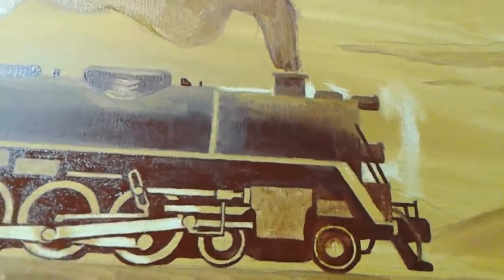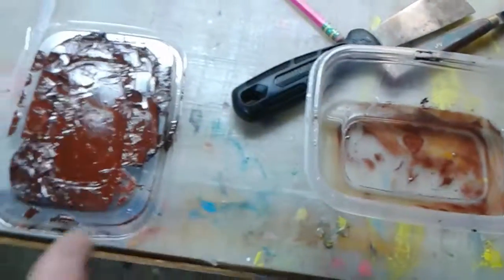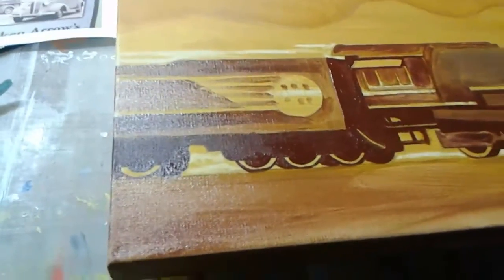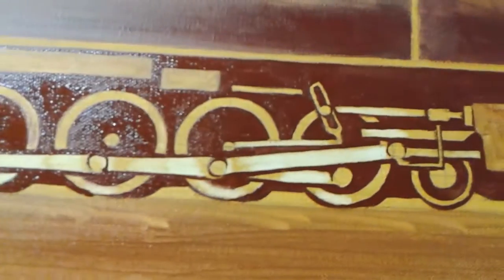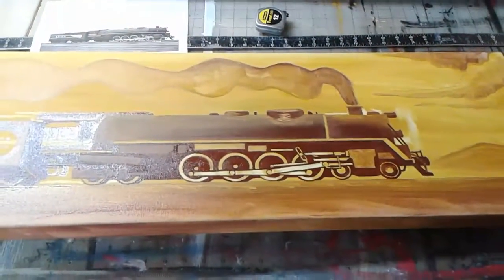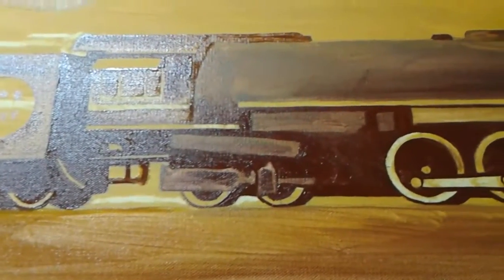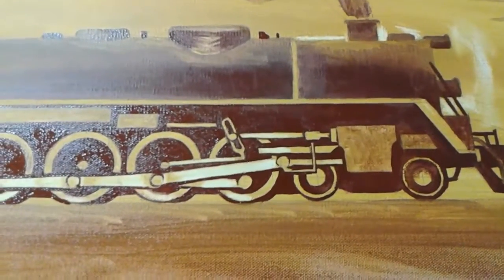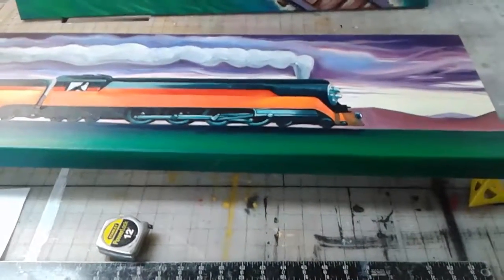Steam Train oil painting demonstration Part 2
Laying in the underpainting